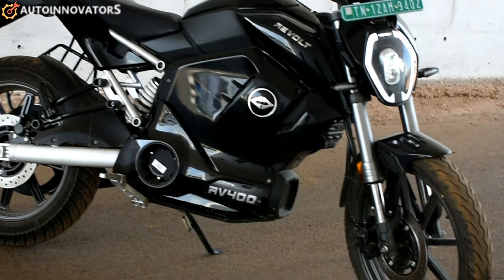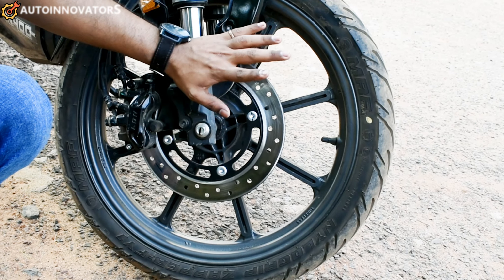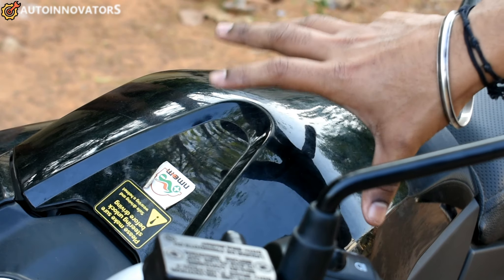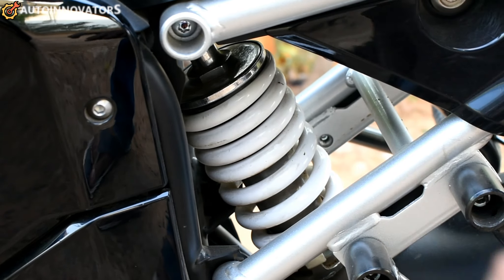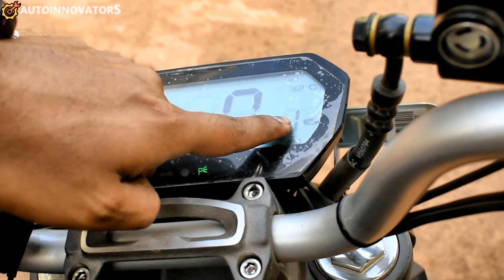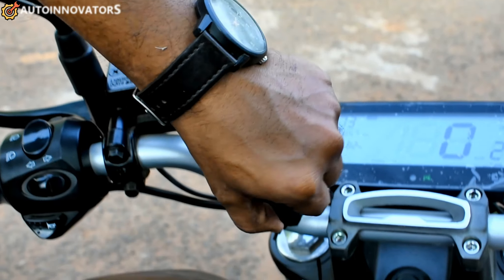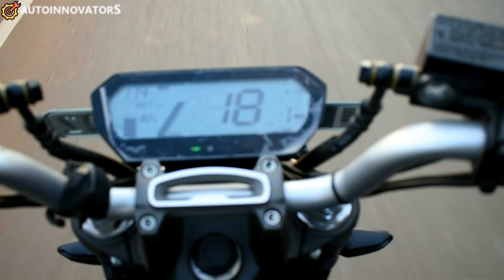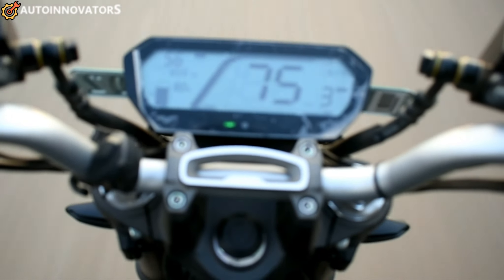India's 1st AI bike ||RV 400 Revolt Electric bike ||Zero emission bike ||No petrol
Auto Innovators

India's 1st AI enabled bike with 72V, 3.24Kwh lion battery that powers a 3Kw electric motor to motorcycle.

please share ur comment